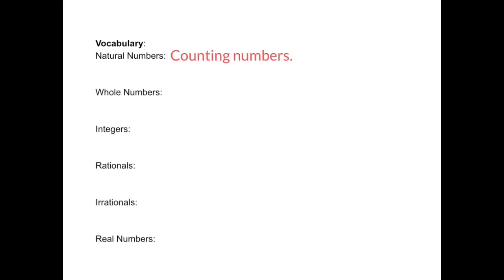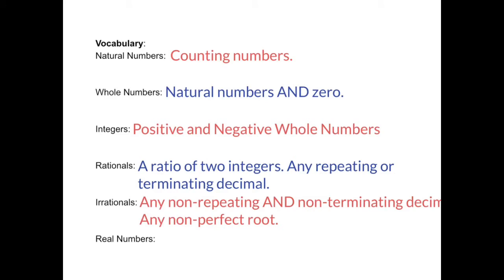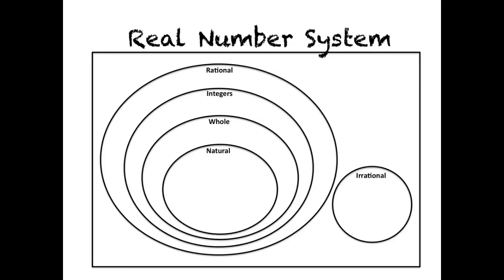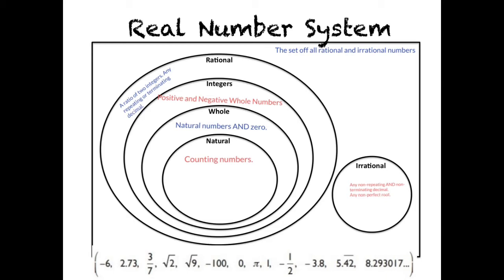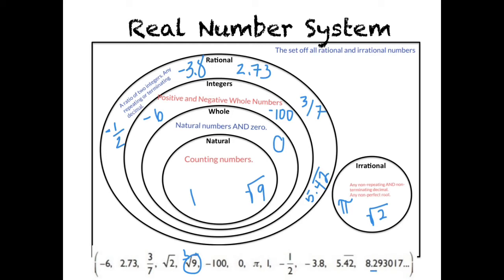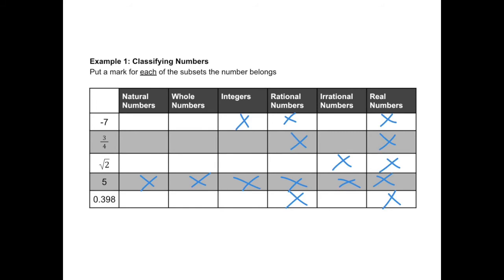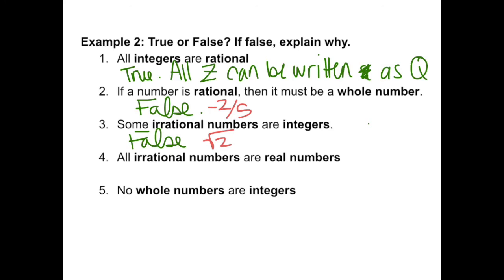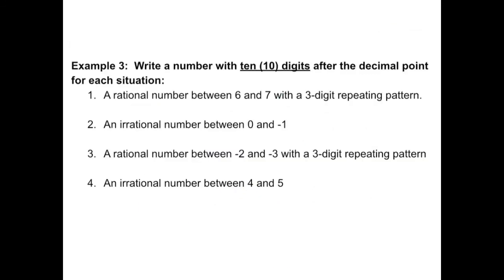Geo Chap 2 Lesson 1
Had to speed it up to meet the 15 min limit!